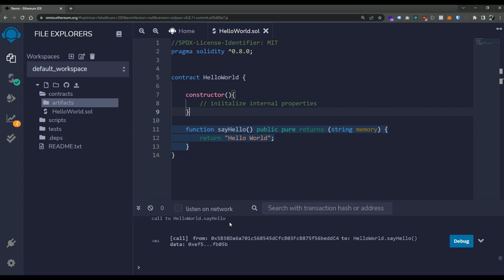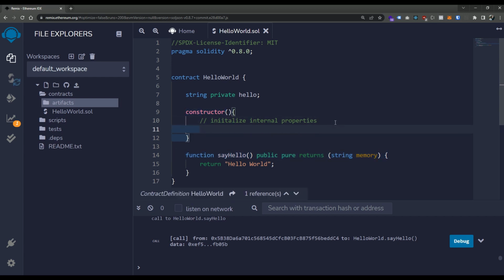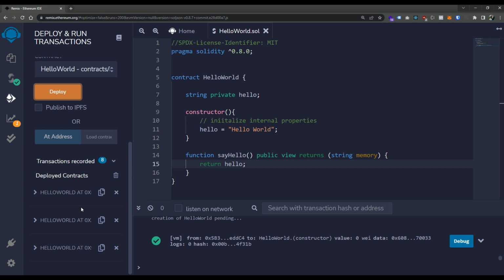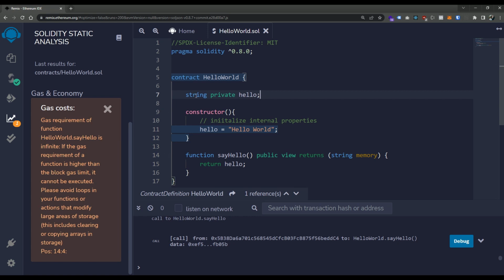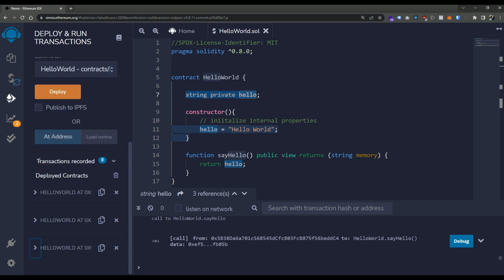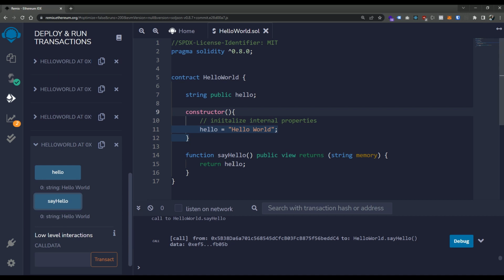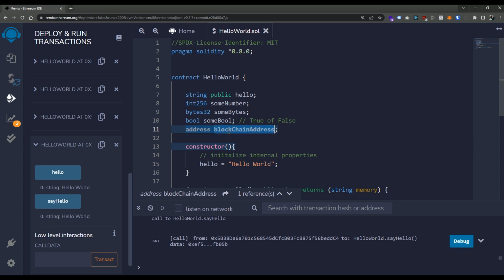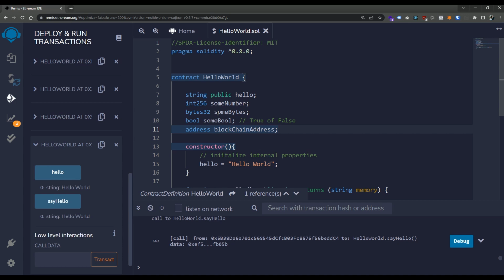State Variables in Solidity Smart Contracts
In this video, we introduce the idea of state variables in Solidity Smart Contracts on Ethereum. I illustrate how to define state variables both privately and publically and we explore the different primitive types available to us as Smart Contract developers.